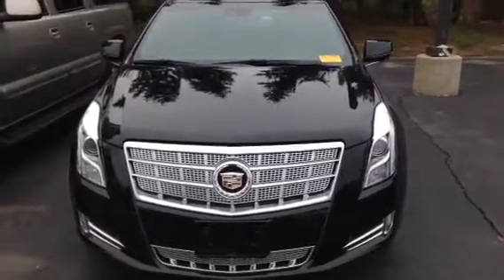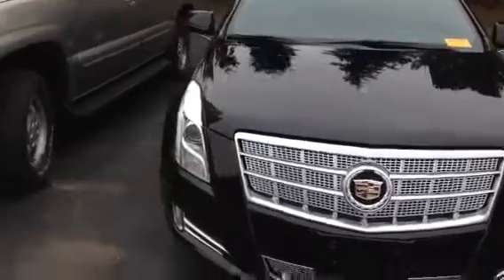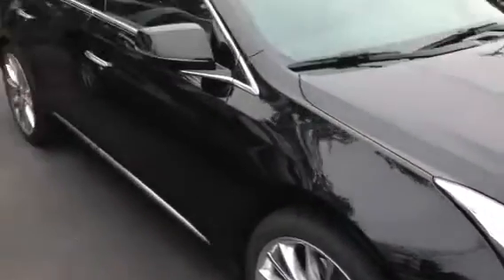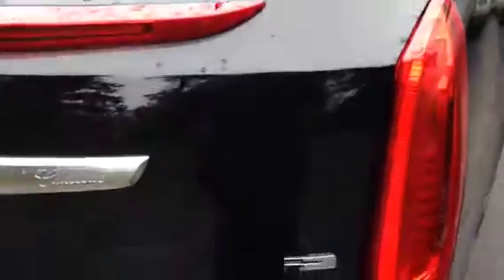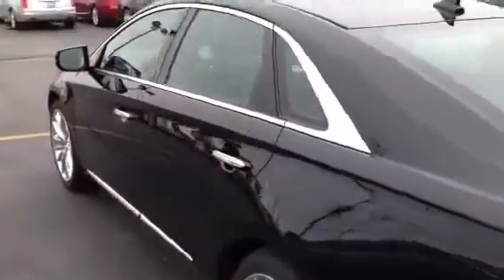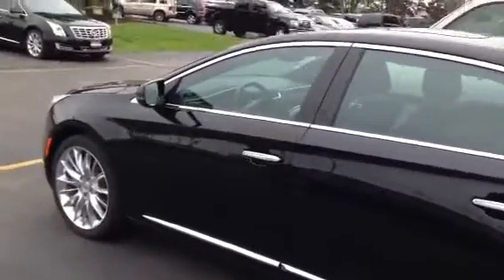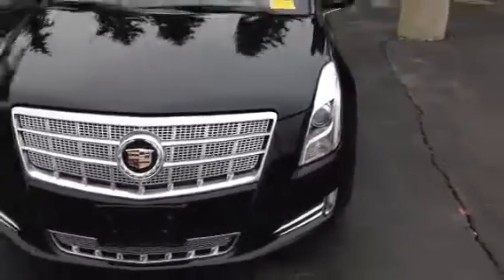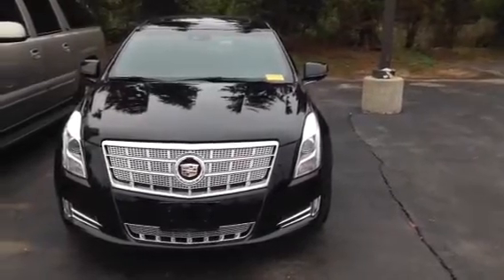2015 Cadillac XTS Platinum Boucher Cadillac